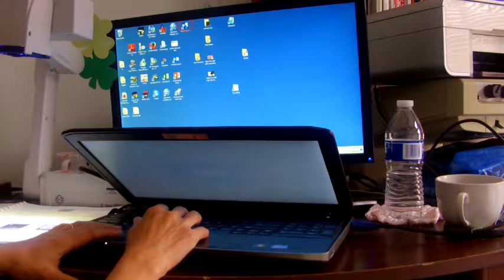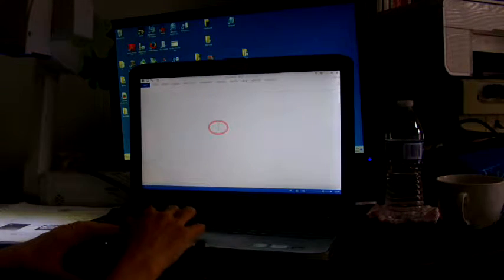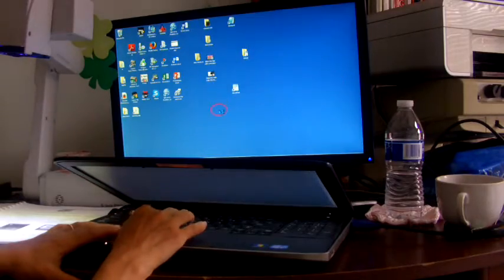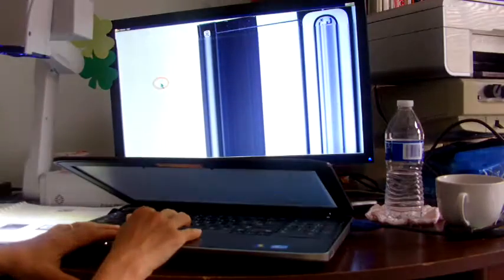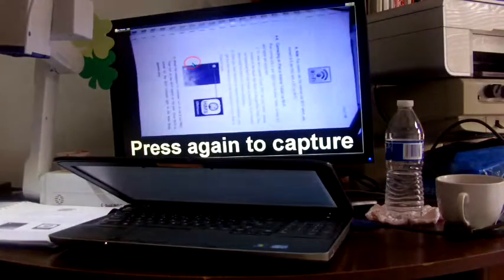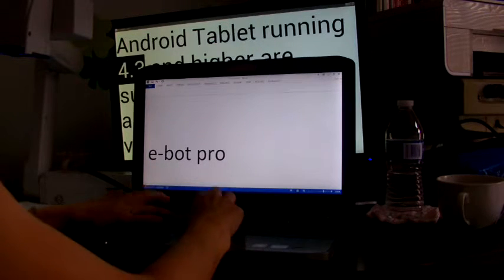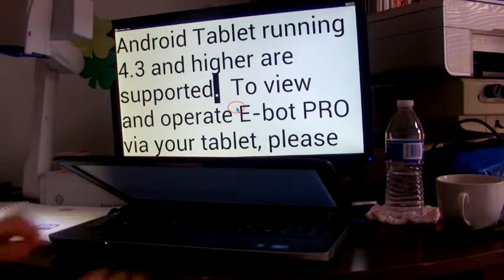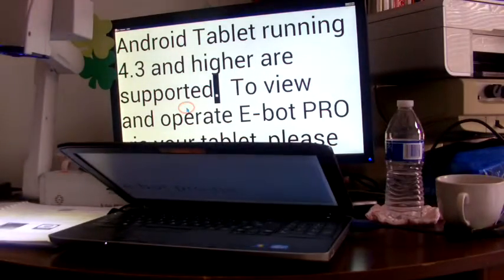E=bot PRO (By: HIMS), laptop, and extend projector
E-bot PRO using a laptop computer, another monitor (extended projector setting) MAGic 12,0, and Microsoft - Windows 7 Professional Service Pack 1 (e.g. Microsoft Word 2013).